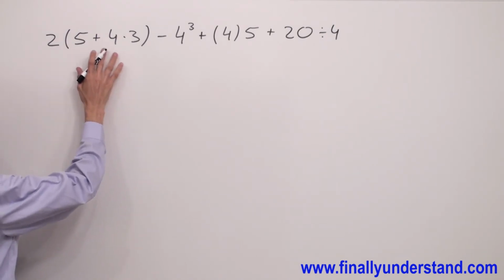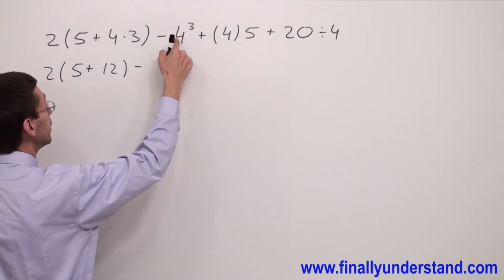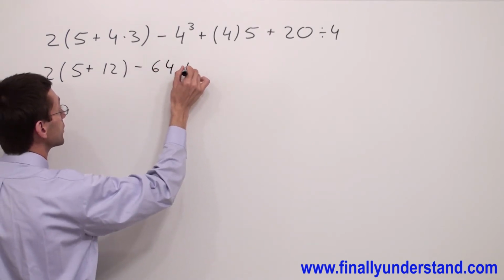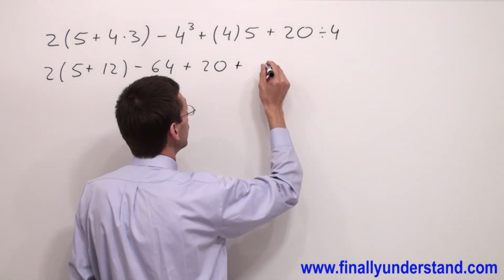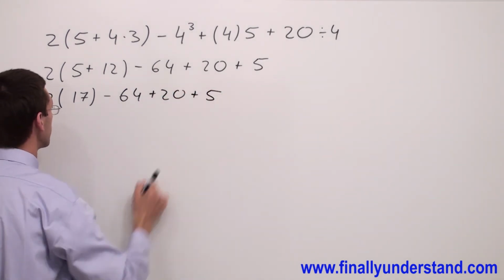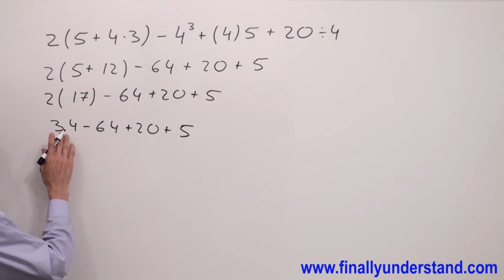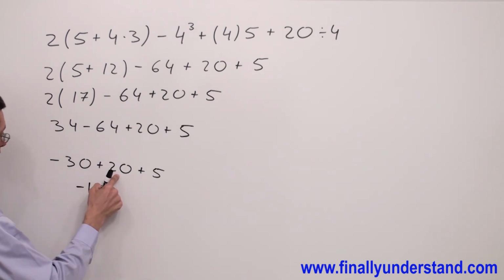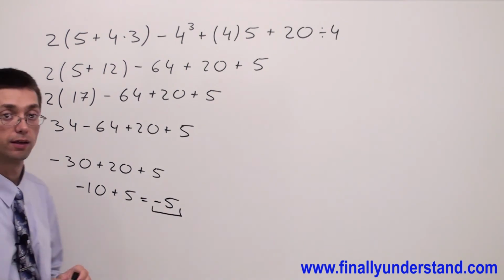Order of Operations | Simplify Each Expression Step by Step 19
In this video, we go through the Order of Operations (PEMDAS/BODMAS) and show you how to simplify each expression step by step. Learn how to handle parentheses, exponents, multiplication, division, addition, and subtraction in the correct order.

Whether you’re practicing for school, brushing up on your math skills, or just need a refresher, this tutorial will help you master simplifying expressions with confidence.

Perfect for middle school, high school, and anyone learning algebra basics.